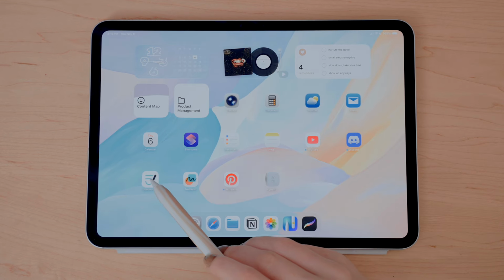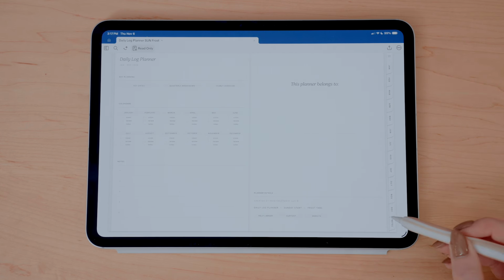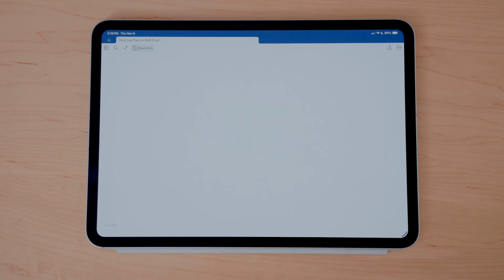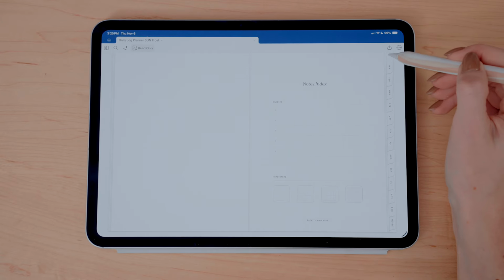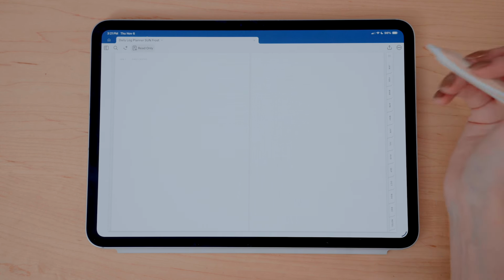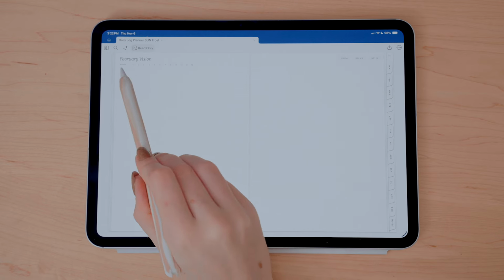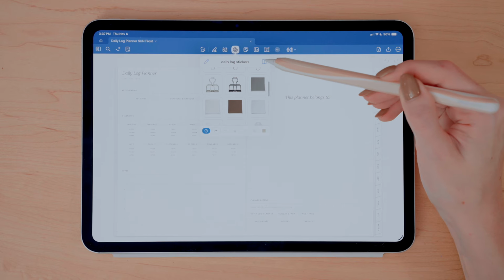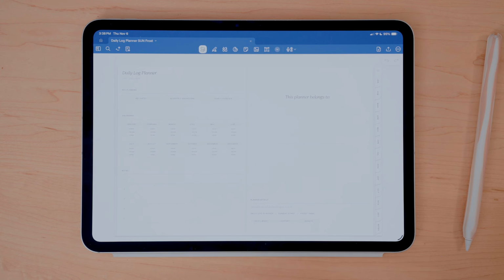Daily Log Digital Planner for 2026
See all the pages inside the Daily Log Digital Planner for 2026. In this video, I'll walk you through the digital planner, where and how all the hyperlinks work, and more. This digital planner is perfect for 2026, for digital planning beginners or anyone who wants to journal and take notes on iPad.

*🔎 Products & Deets*
⊹ amazon storefront